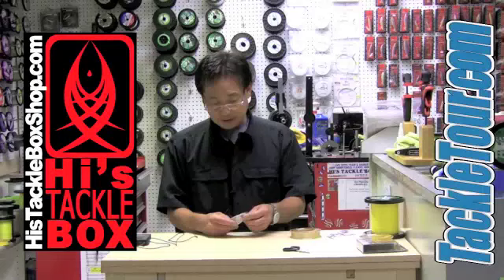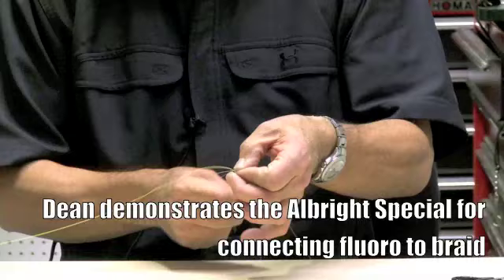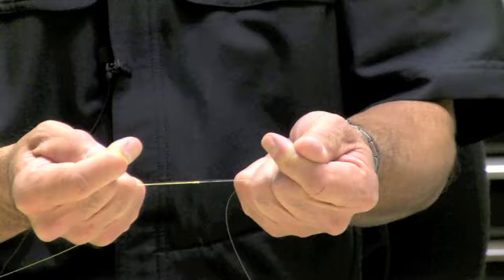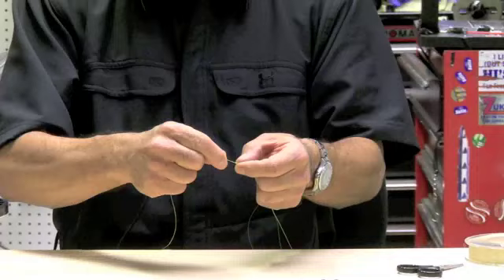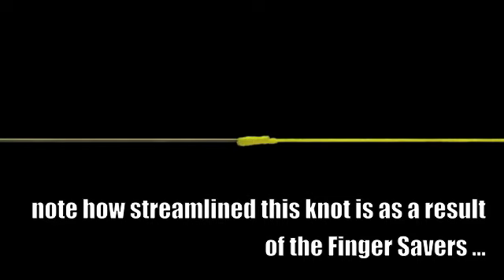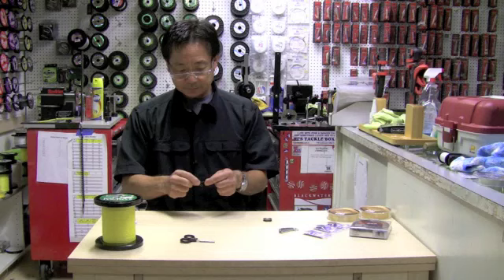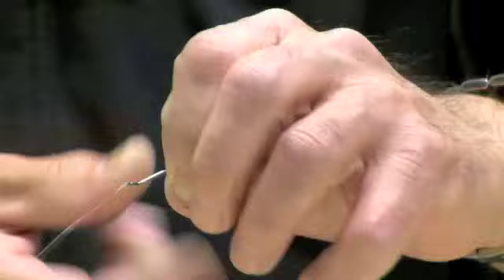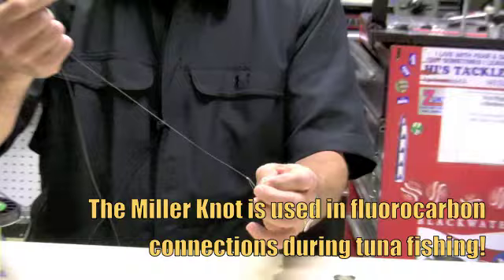TackleTour Video - Braid to Fluorocarbon knot connections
Dean at Hi's Tackle Box demonstrates Fluorocarbon to braid connections for fresh and saltwater applications. This streamlined knot cast through microguides.